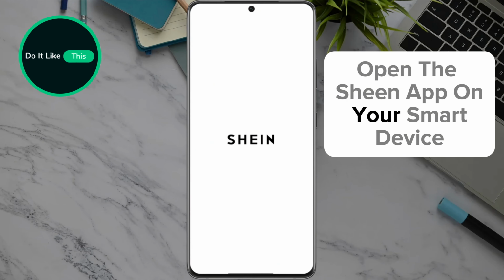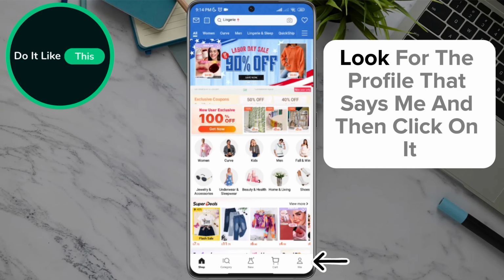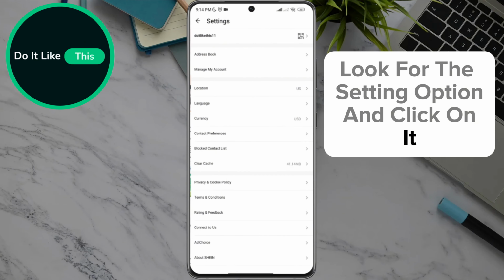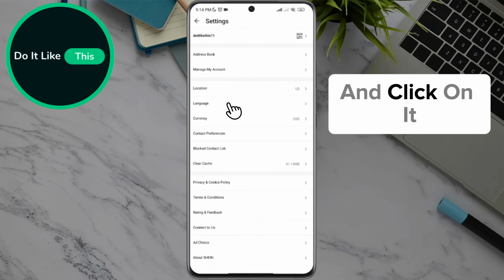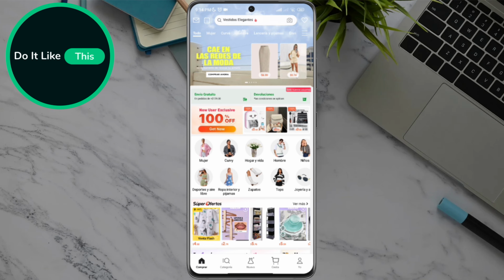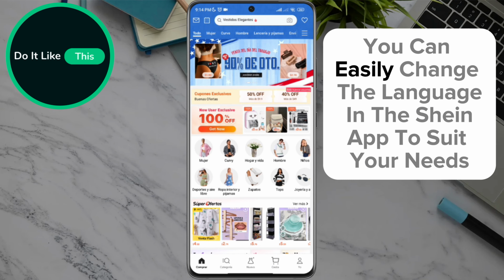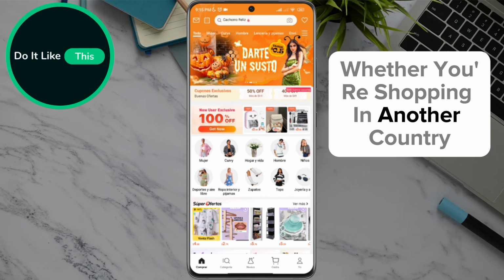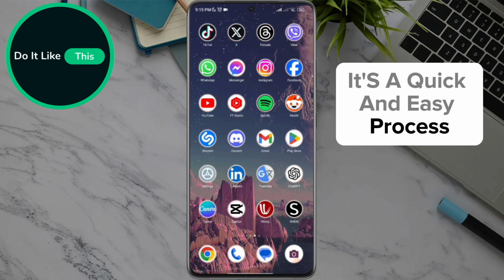How To Change Language On The Shein App! (STEP BY STEP)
Learn how to change the language on the SHEIN app! 🌐 Follow our simple guide to switch the app's language to your preferred one, making your shopping experience easier and more personalised. Perfect for navigating the app in your native language. shein language settings tutorial "